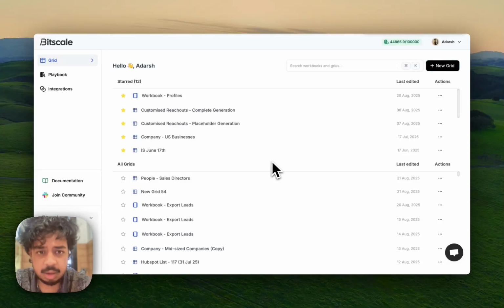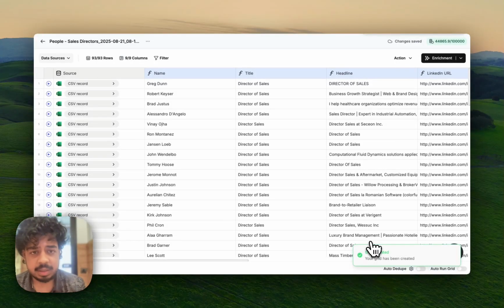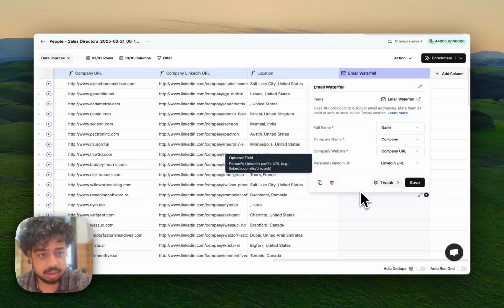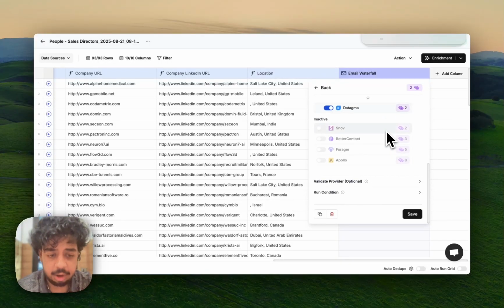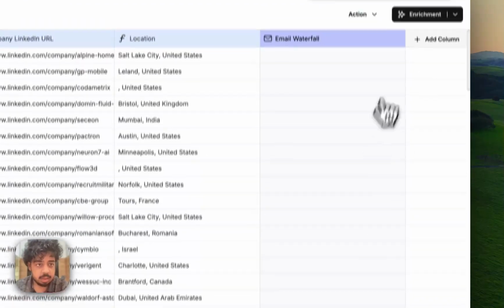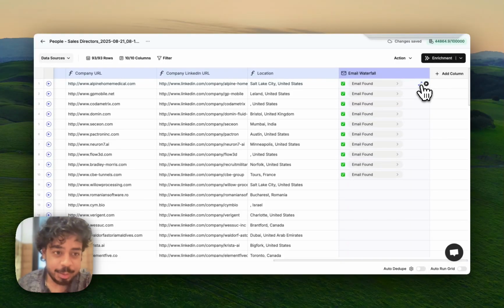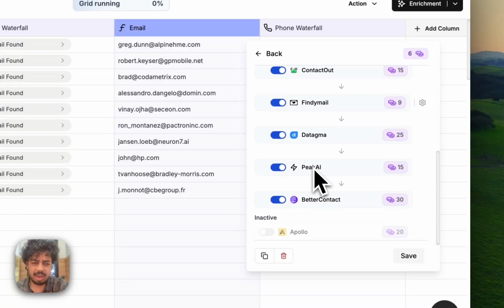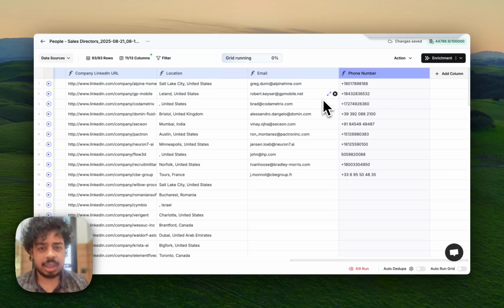Find Emails and Phone Numbers on Bitscale | Lead Enrichment | Revops